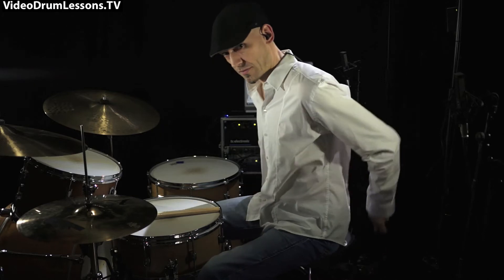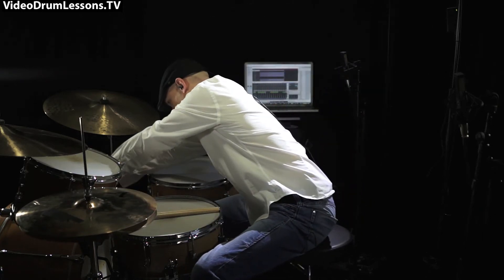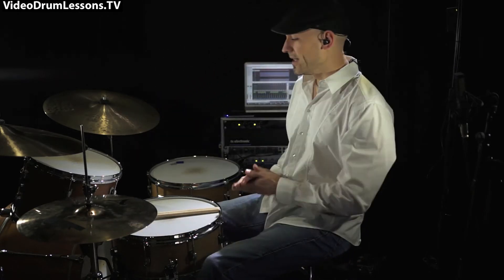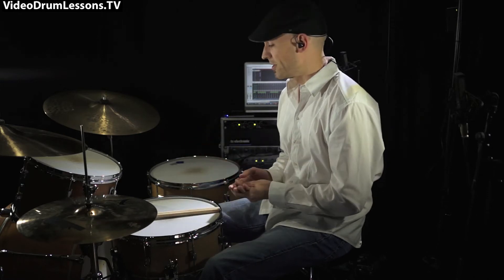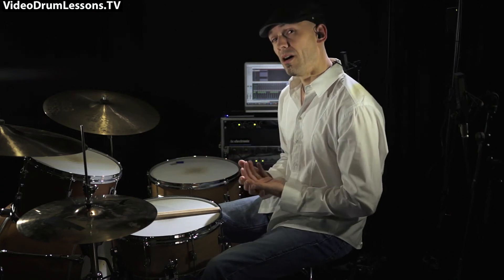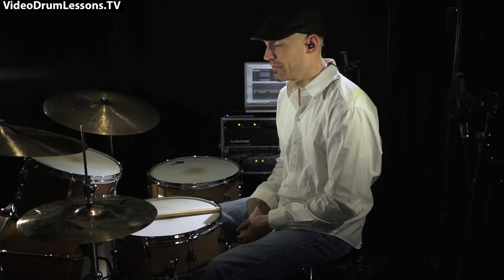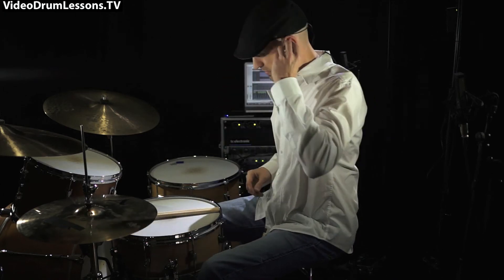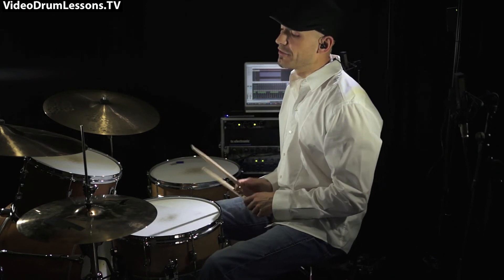How to play Georgy Porgy by Toto groove by Jeff Porcaro on the drums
for FREE lessons, a full preview,